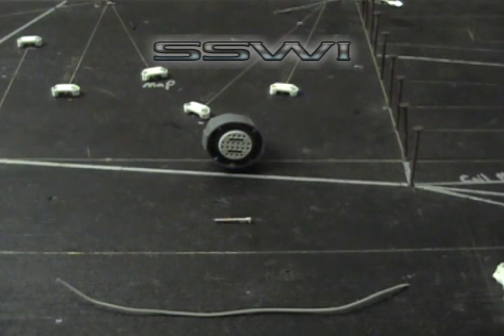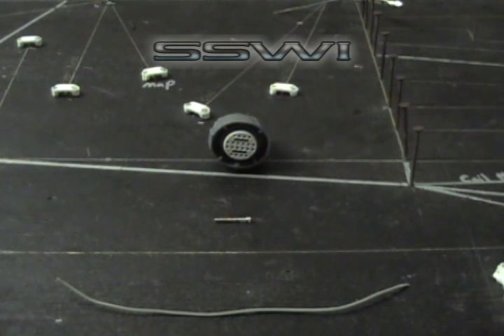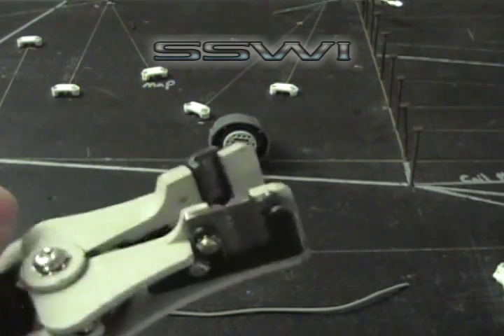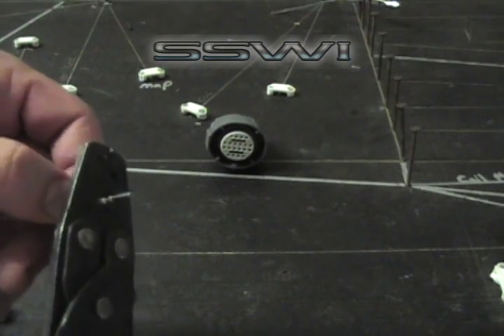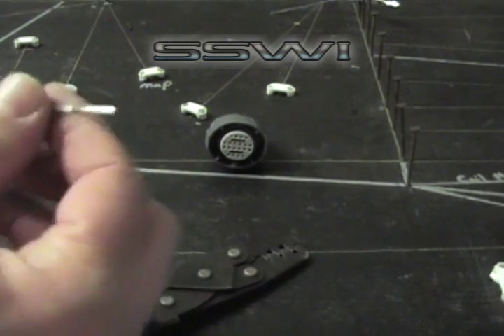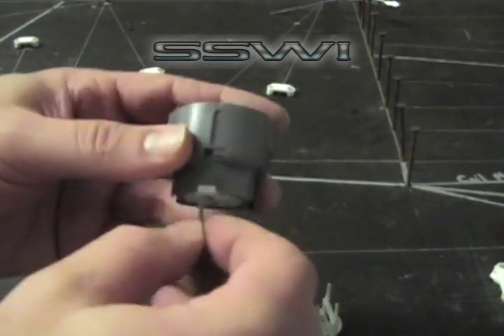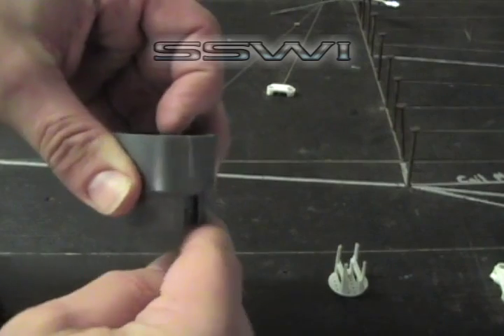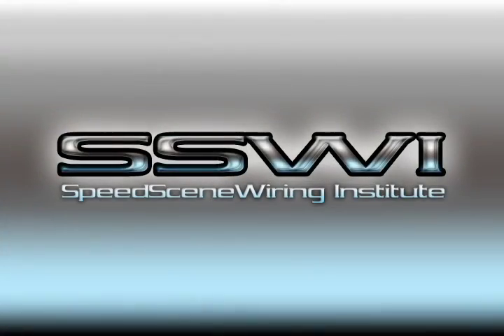Delphi Connector pn 130 4L60E, 4L80E Connector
Repair and or building of the GM 4L80E and 4L60E connector with terminal crimping instruction. This also is the same for the 65E, 70E, 75E transmission .